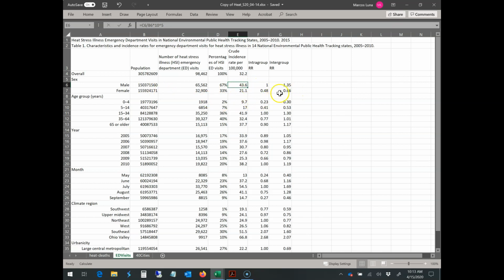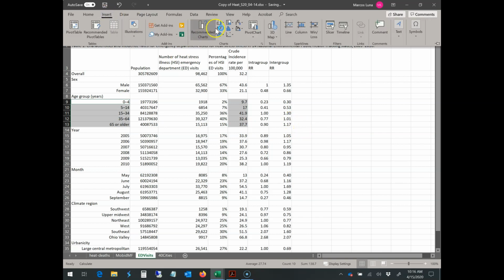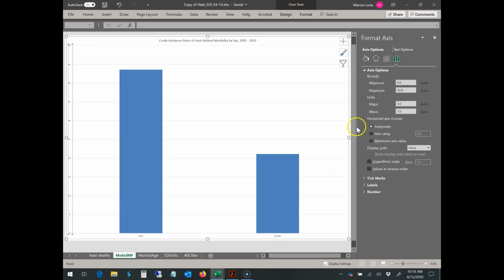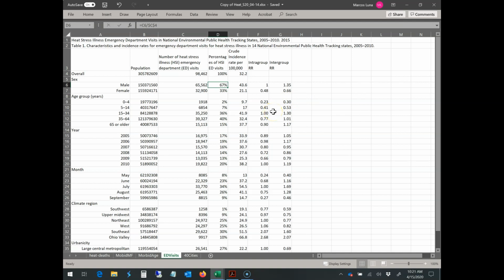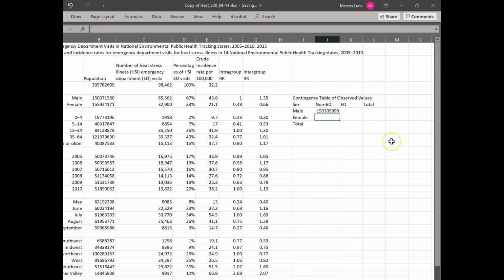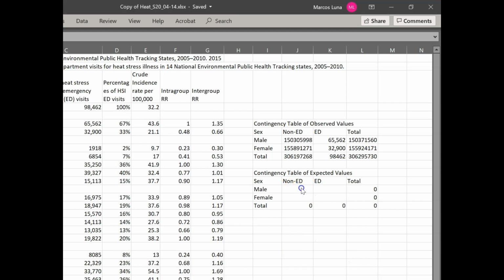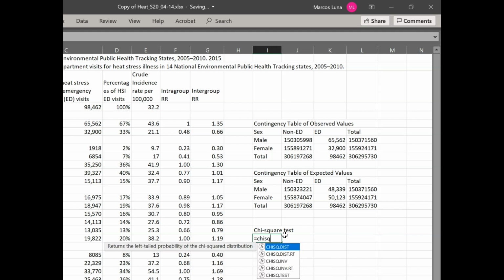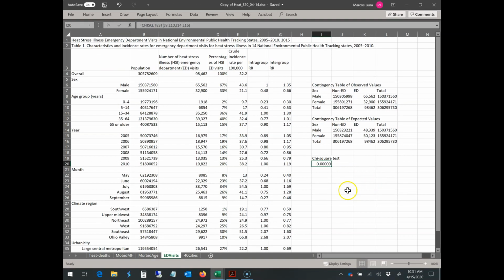Heat Exercise Part III - Graphs and Chi-square Test